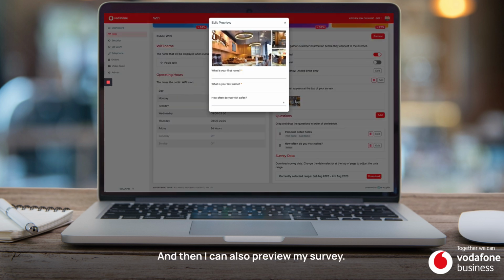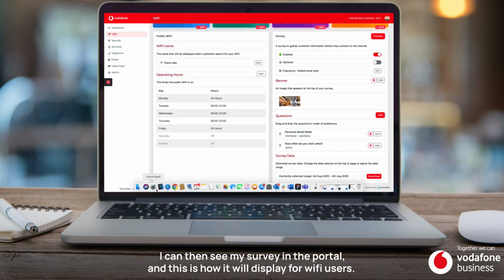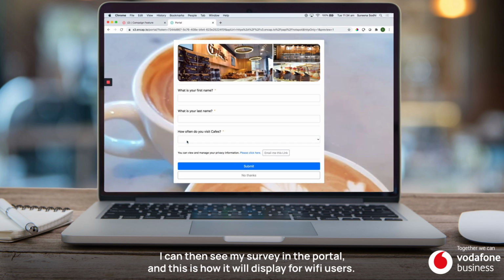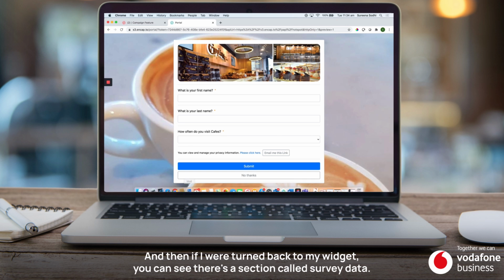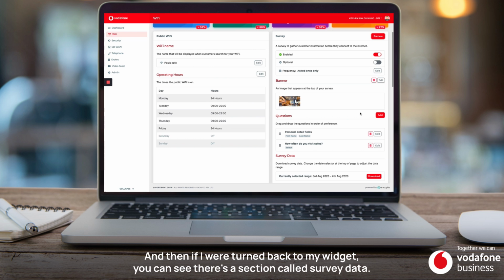Vodafone Social Wi-Fi Tutorial: Surveys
Learn how to use Vodafone Social Wi-Fi